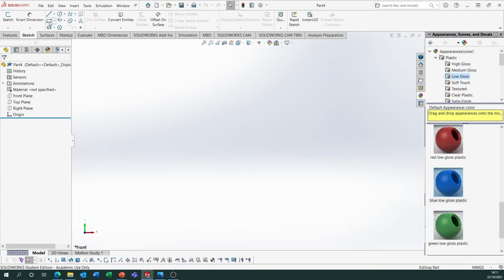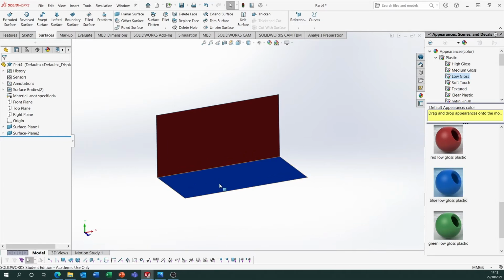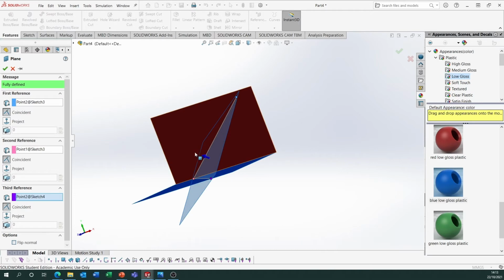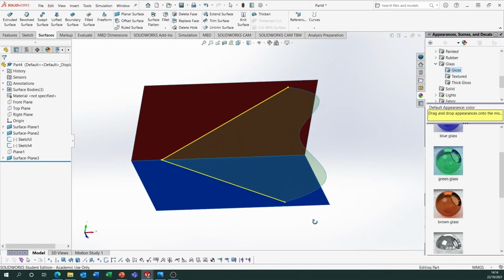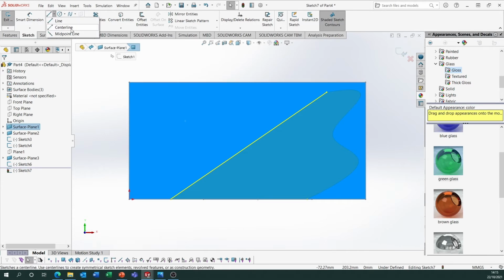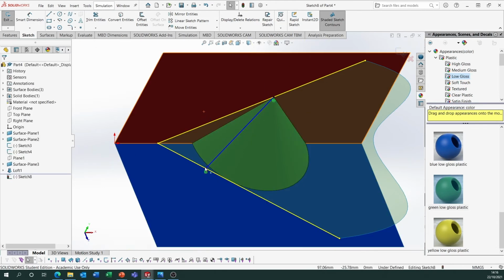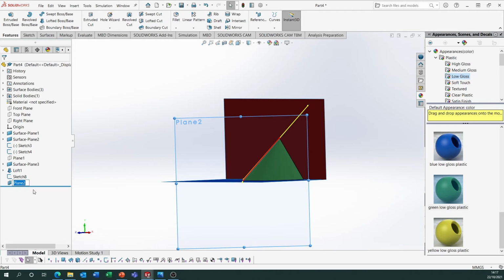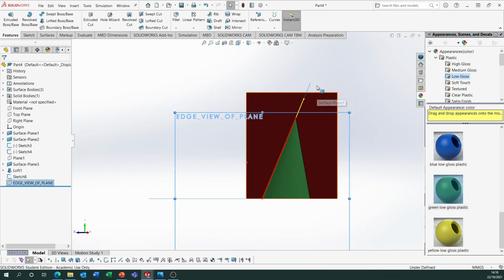PN4025 - Oblique Plan Cone Method Model